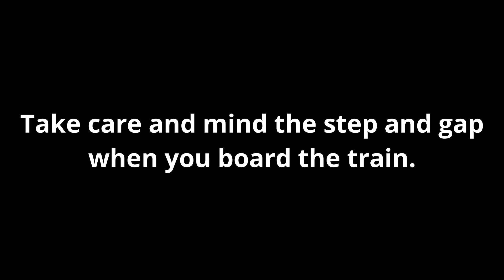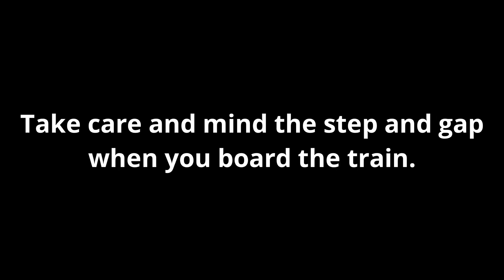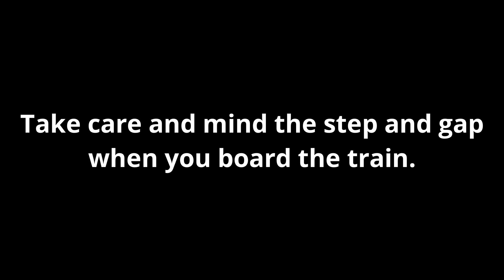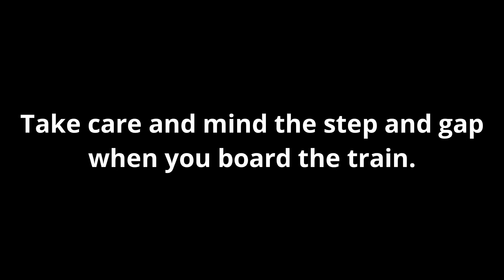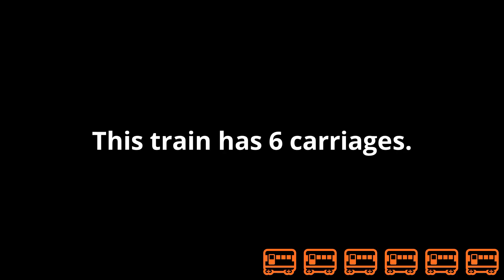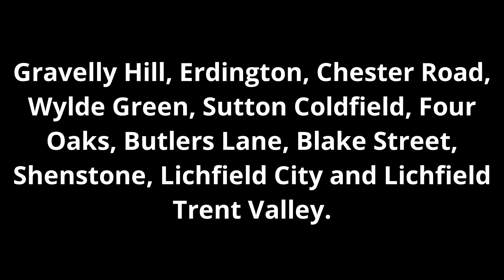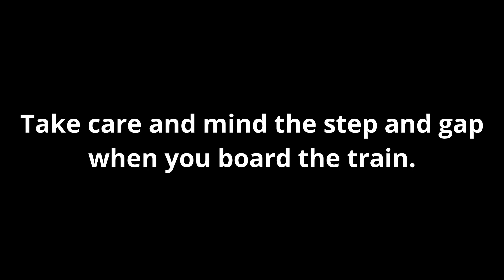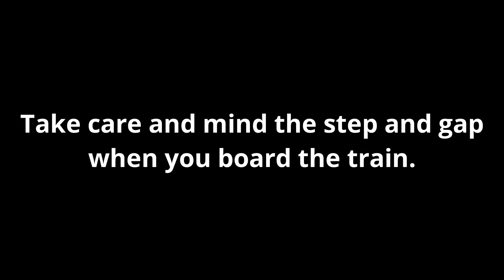Aston Railway Station Announcements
Automated announcements from Aston station, voiced by Anne and Amy.